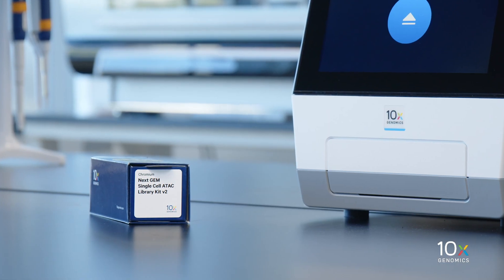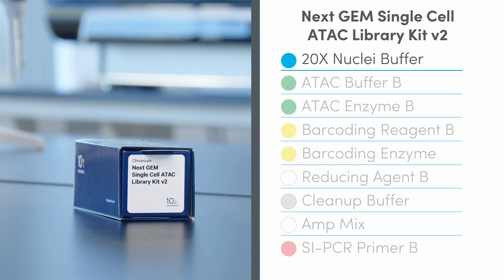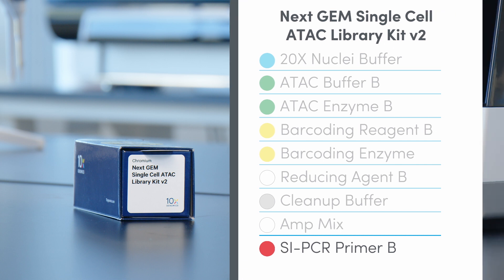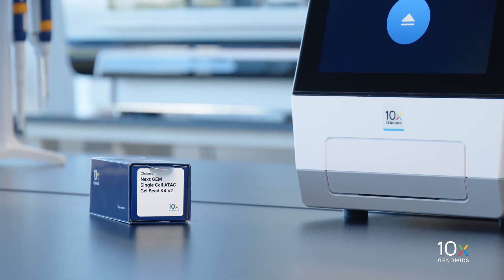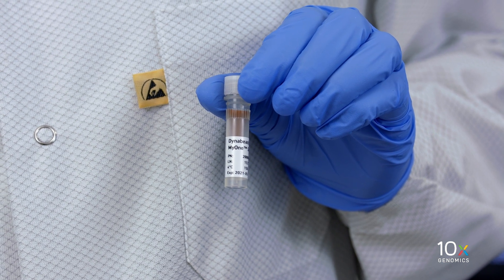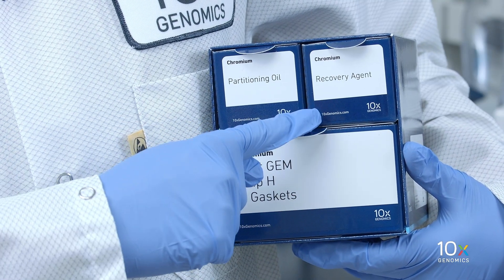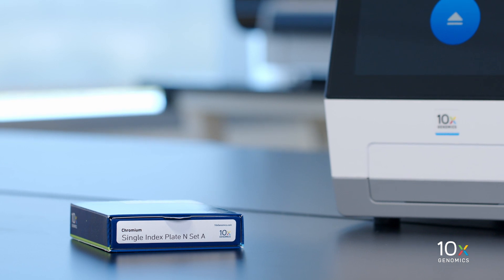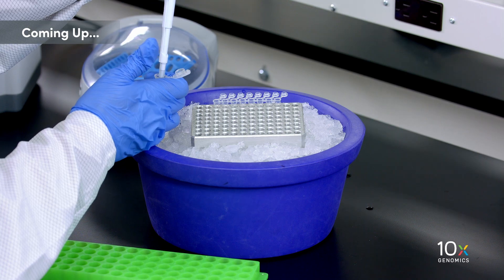Single Cell ATAC Protocol v2 | Getting Started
Get started with your Chromium Single Cell ATAC experiment. This series of videos will walk you through the Chromium Next GEM ATAC v2 protocol. In this initial video, find out more about the Chromium Next GEM Single Cell ATAC kits, including contents and appropriate storage conditions. Next step: Prepare Transposition Mix and Isothermal Incubation.